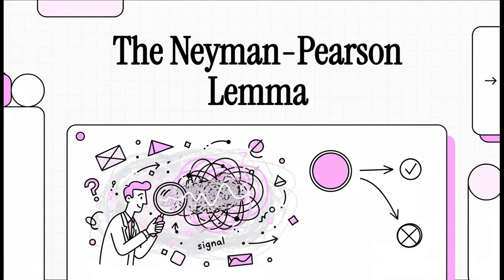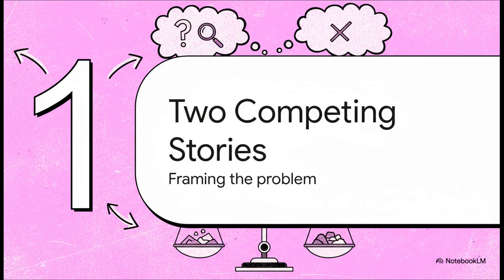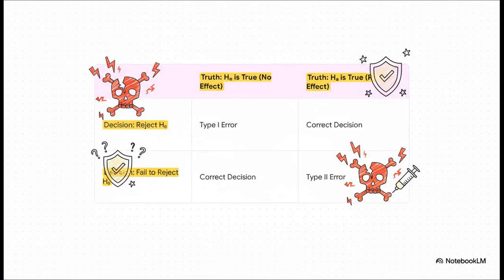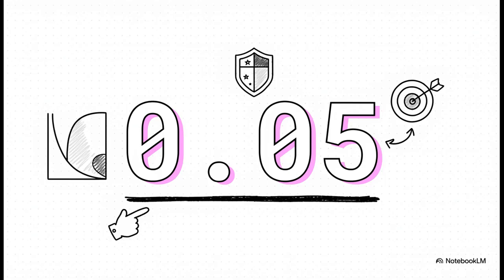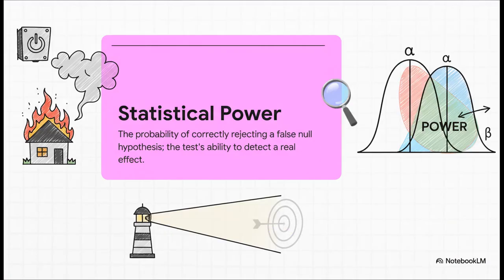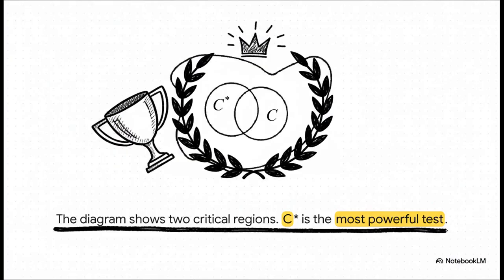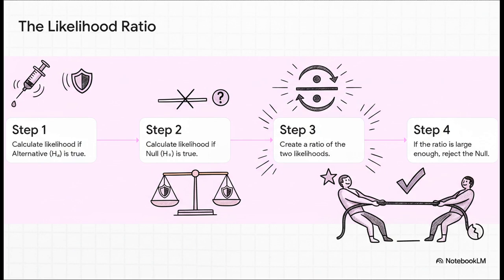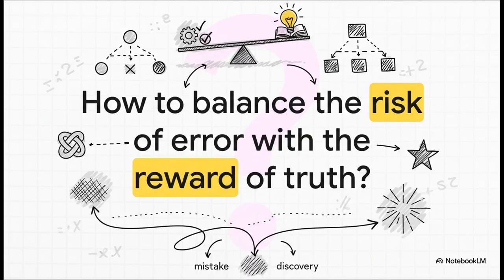Statistical Systems — The Hidden Logic Behind Hypothesis Testing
What is the Neyman-Pearson framework and why does it shape modern statistics? Most people think hypothesis testing is simple — but it rests on a powerful decision system.

We break down likelihood ratios, Type I and II errors, statistical power, and how this hidden framework drives medicine, AI models, and economic forecasting.

Perfect for students and beginners curious about the logic behind statistical decisions.